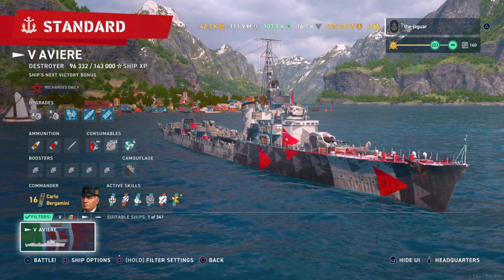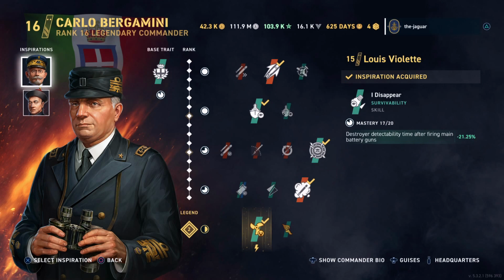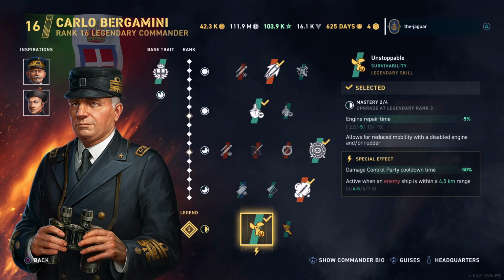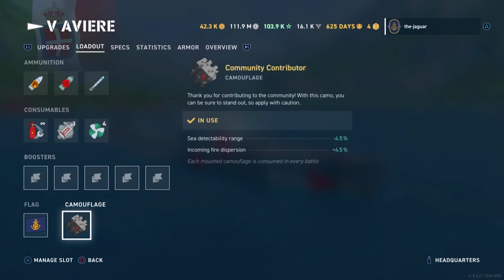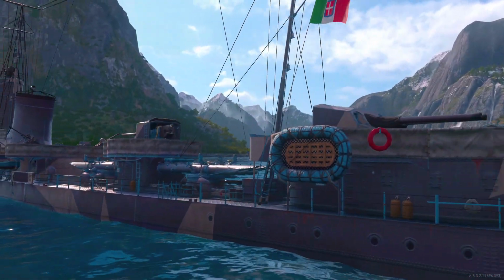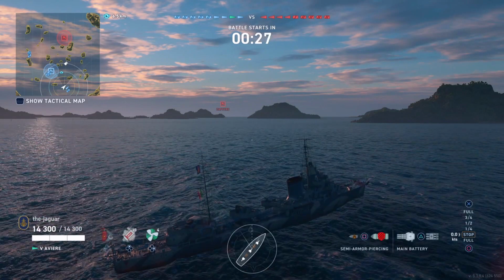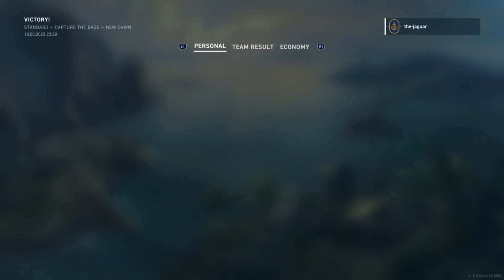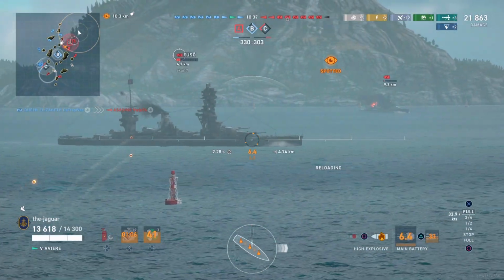Aviere Tier 5 Italian Destroyer | World of Warships Legends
Aviere is an Italian Tech Tree (TT) Tier 5 Destroyer, with SAP shells and an exaust Smoke Generator. The Semi-Armor Piercing (SAP) shells can devistate opposing destroyers, while the rolling smoke allows you to stay in the smoke screen at full speed! The downside however is very poor concealment! Given these specs, how will the ship perform, and how does it compare to other Italian destroyers in the game?

See the setup of the ship with commander Bergamini, then see a First Look battle Standard - to the tune of 68,000+ damage with a destroyed ship on 5 torpedo hits, all in a first place finish. YIKES!

Hopefully this will give a glimpse of what to expect from the ship.

TIMESTAMPS:
00:00 Introduction
00:50 Commander
03:36 Upgrades
04:43 Loadout
06:45 Specs
08:33 Armor View
08:36 Overview
09:50 Gameplay
10:00 Rizzo may be the guy
11:42 Red Sims Engagement
12:00 Gunboat DD builds
13:38 Red Mackensen Engagement
14:18 Chased to the border
14:15 Red Mackensen torp attack
17:00  Torp setup vs guns?
18:10 Italian torp commander?
20:20 Final Thoughts